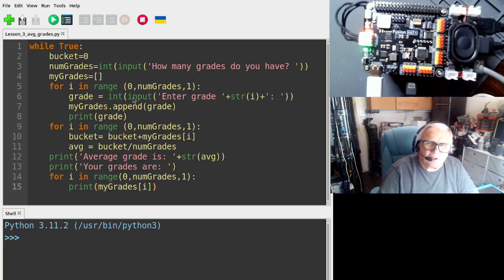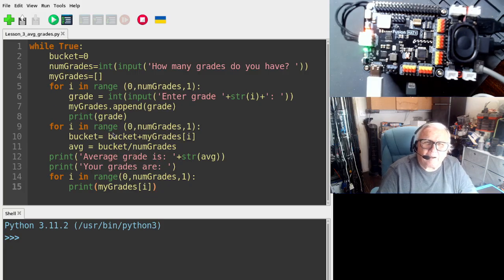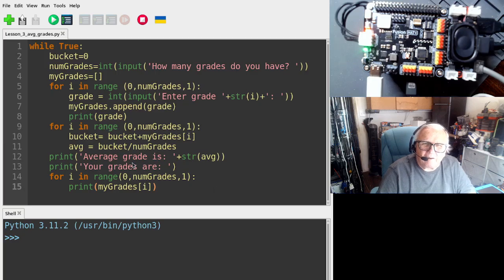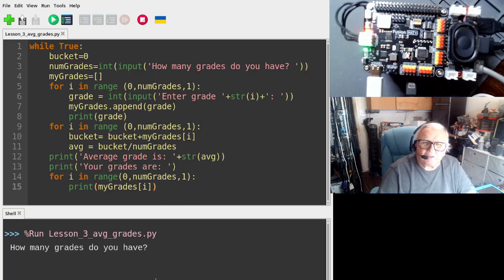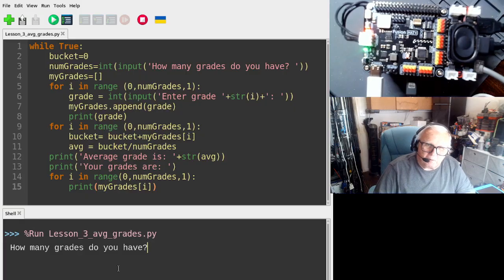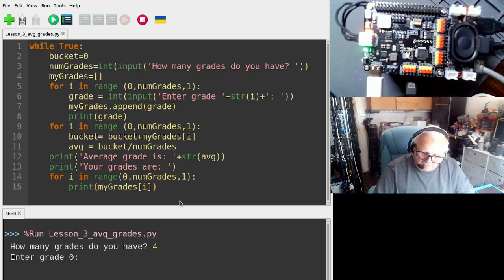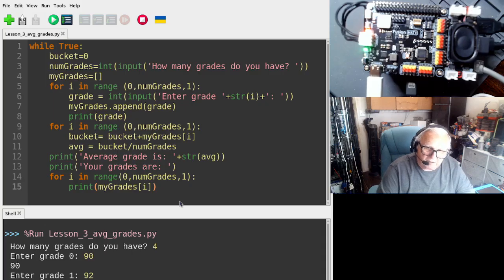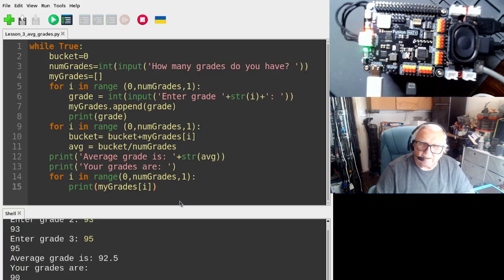Lesson No. 3 for AI on the Edge, working with Python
Paul showed us how to use python to input grades.  He ask us to add averaging to the program.  Here is a link to his video